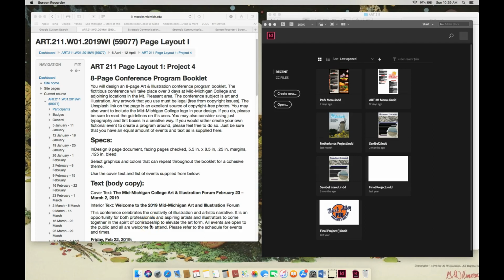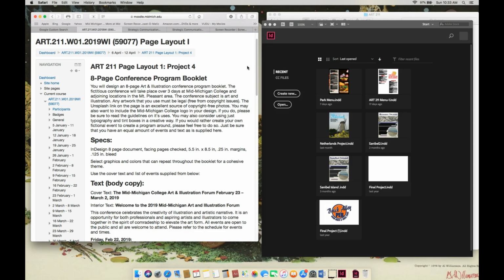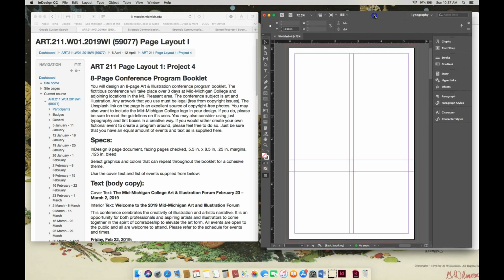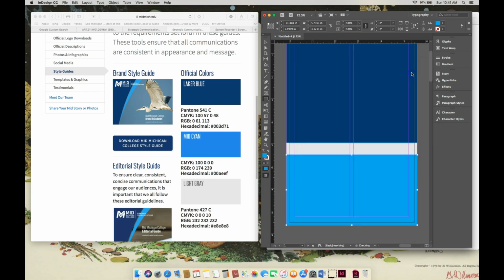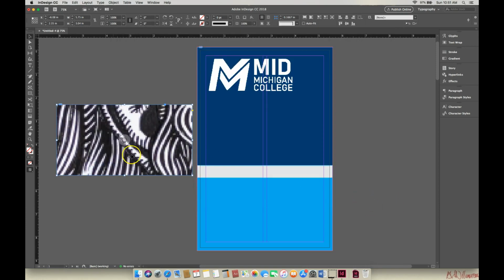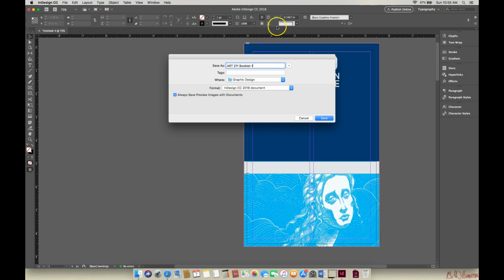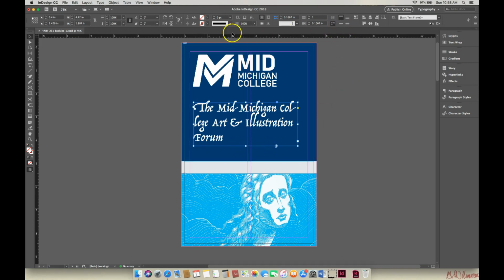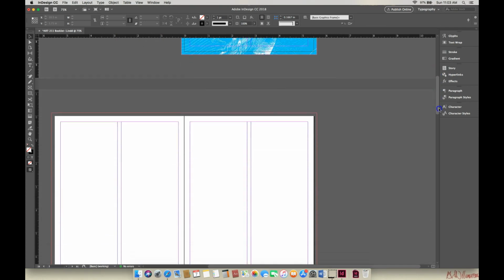ART 211 Project 4: Conference Program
This video is intended for the students of Mid-Michigan College's ART 211 Page Layout 1 class.